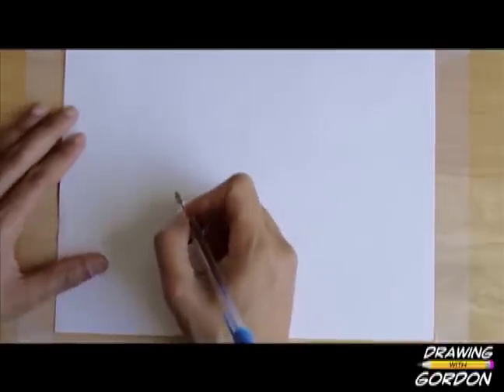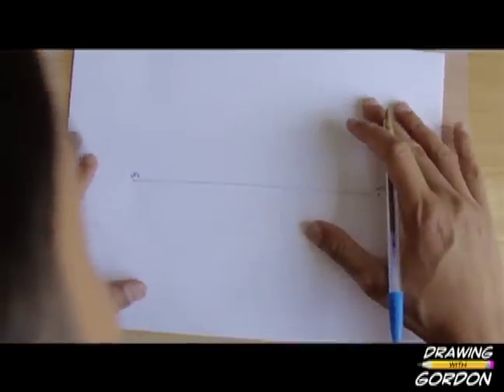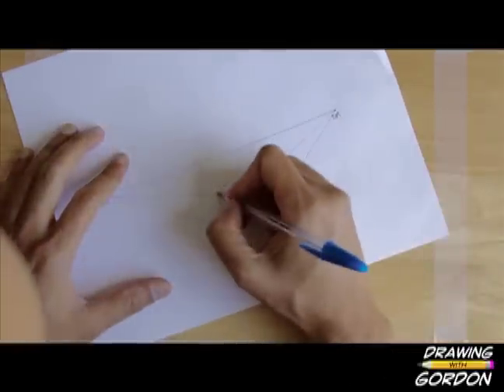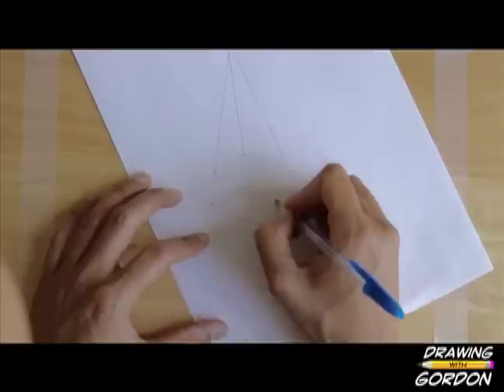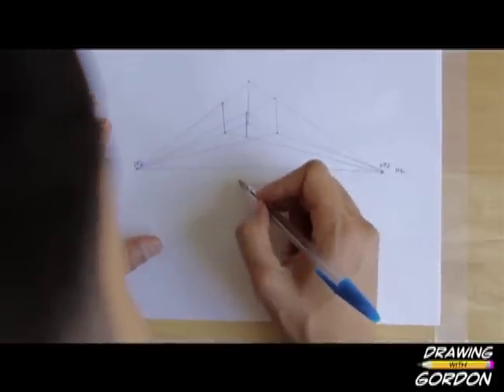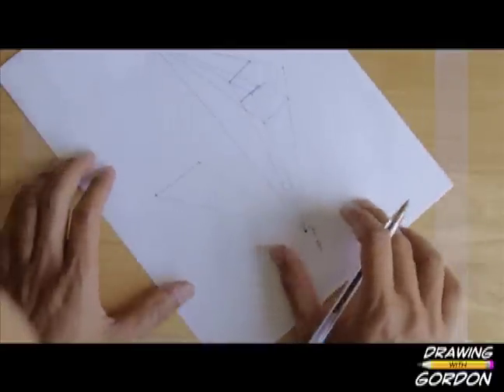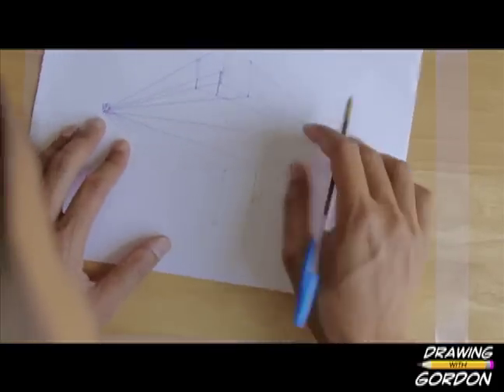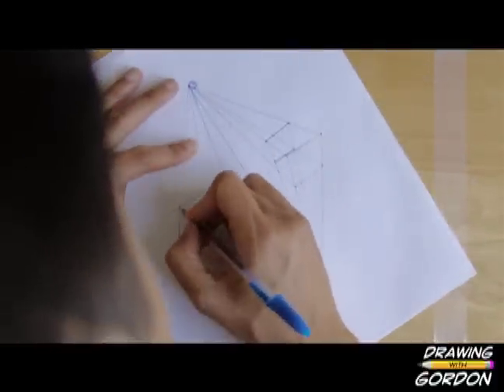Two Point Perspective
Two Point Perspective Tutorial.